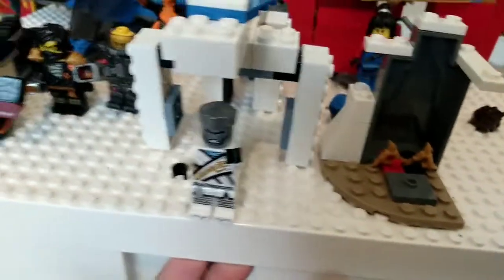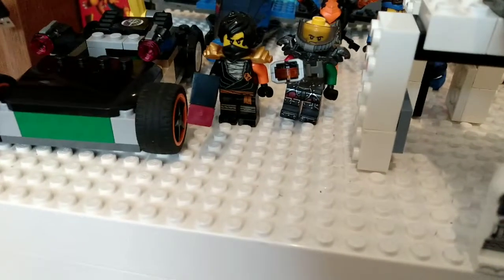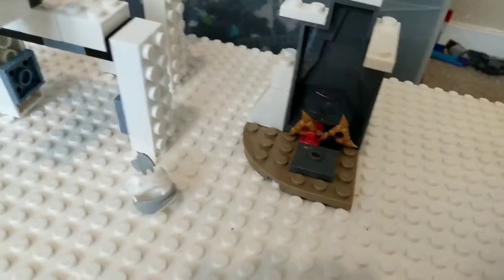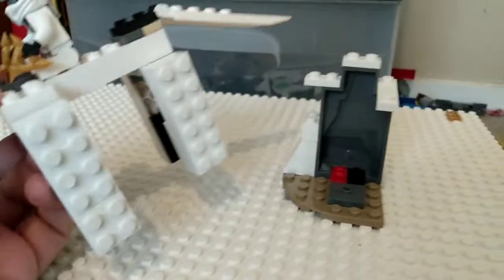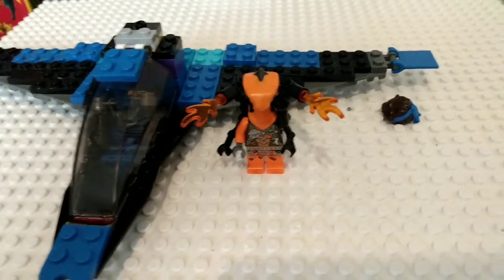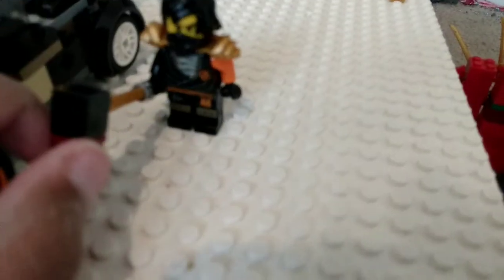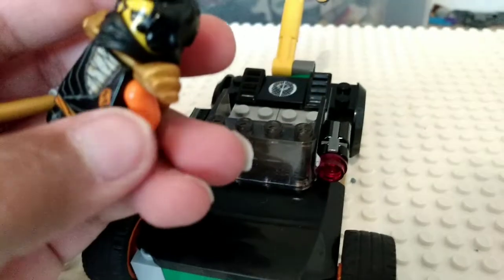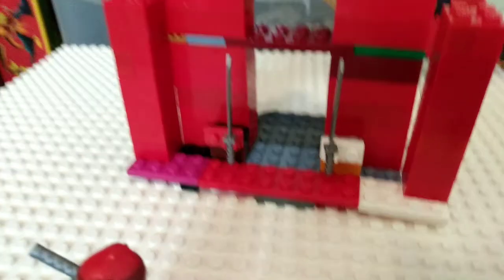4 of the of the Ninja set moc